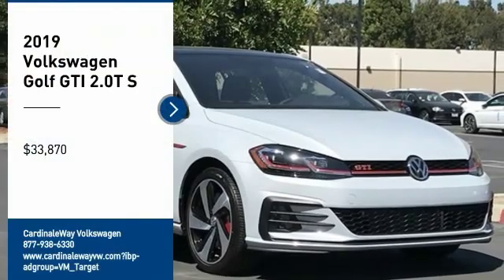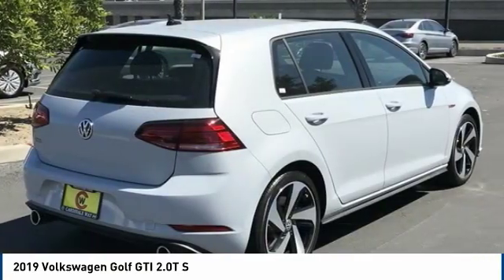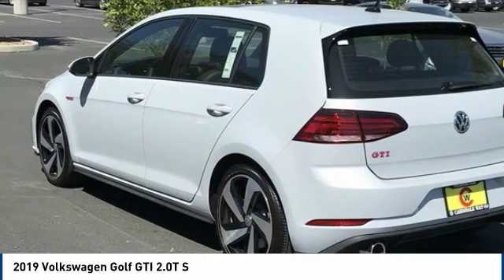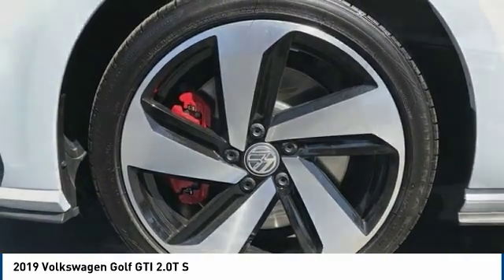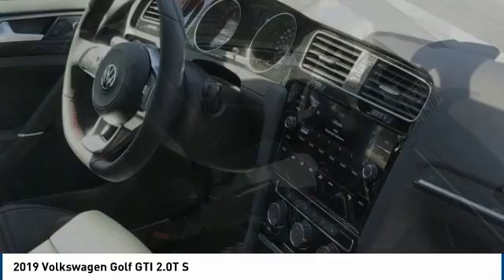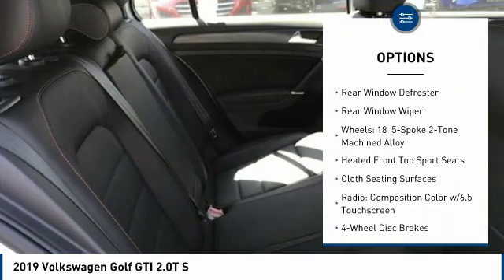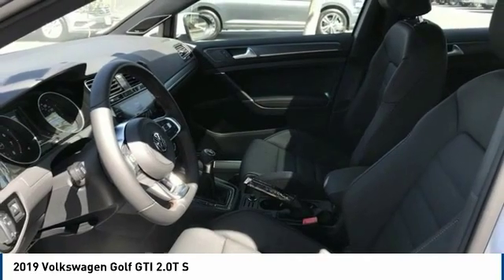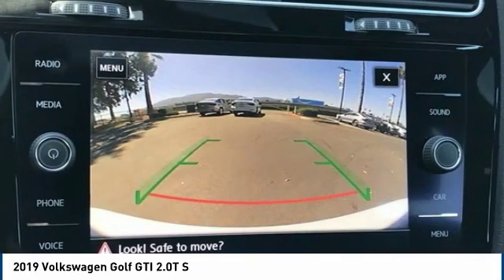2019 Volkswagen Golf GTI 2019 Volkswagen Golf GTI 2.0T S FOR SALE in Corona, CA V9125T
Stop in today for a test drive of this N 2019 Volkswagen Golf GTI

CardinaleWay Volkswagen
2603 Wardlow Road

Welcome to Cardinale Way Volkswagen. Coronas Volkswagen Retailer and locally owned and operated Volkswagen dealership. Established in 1979, we have been serving the California area for 37 years. We are committed to keeping your business by providing you the hometown hospitality you have come to expect within our great city. Here at Cardinale Way VW, we come to work to serve you. We strive to keep the Volkswagen brand growing in Corona and the surrounding areas Riverside, Ontario and San Bernardino area since 1979. If you work or live in the Inland Empire area, you can find CardinaleWay Volkswagen Volkswagen on Wardlow Road in Corona, CA just off of the Riverside Freeway. Our enormous inventory and knowledge staff are the reason we are the go-to dealer in the Inland Empire area. Our hopes are that you feel well taken care of: this includes purchasing a product that is praised for its safety, durability, reliability, and drivability. When you commit to buying a Volkswagen, we commit to deliver the level of service that comes standard with a quality, top brand like Volkswagen. Das Auto. We Develop Outstanding Relationships Where Everybody Wins! - CardinaleWay. All prices plus sales tax, license,  80 doc fee.  Dealer installed accessories extra.  Price may include factory incentives including leasing with VCI on approved tier 1 credit..   500 - Military and First Responders Program. Exp. 01/02/2020,  500 - College Grad Program. Exp. 01/02/2020    Vehicle price and availability are subject to change without notice.